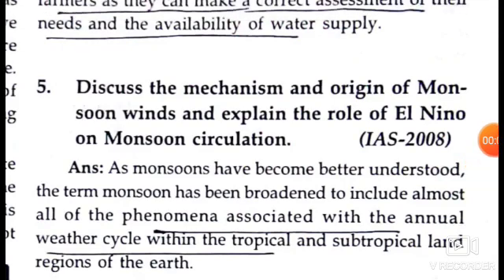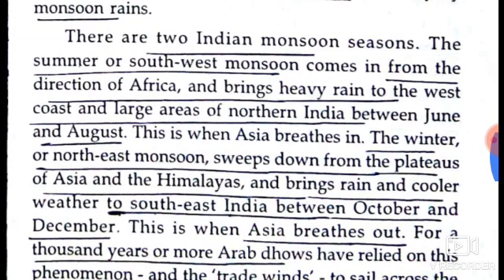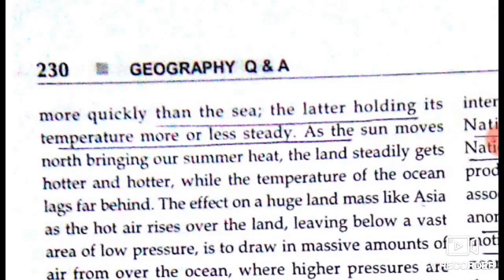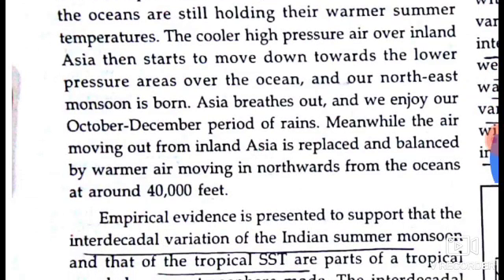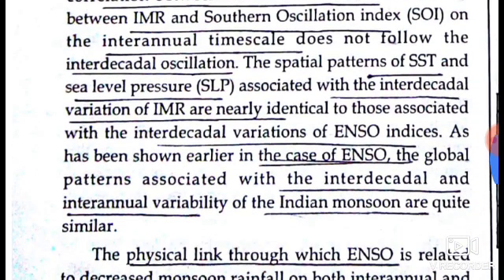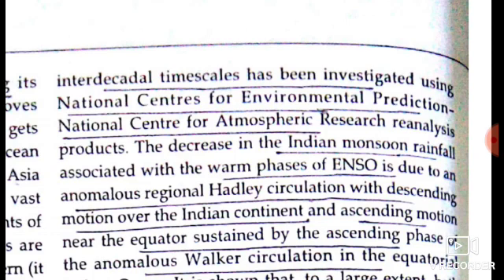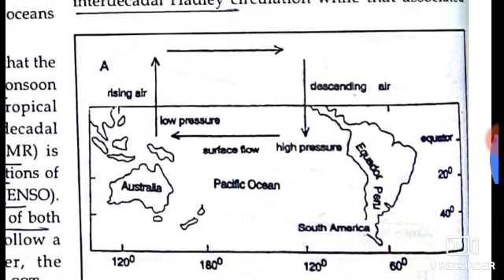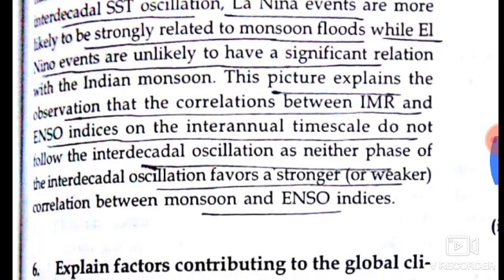September 17, 2019